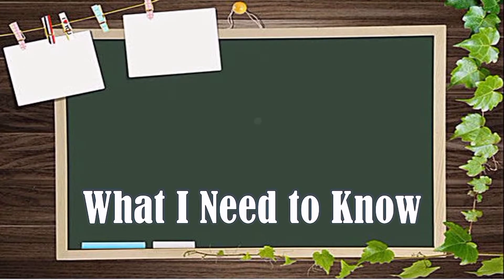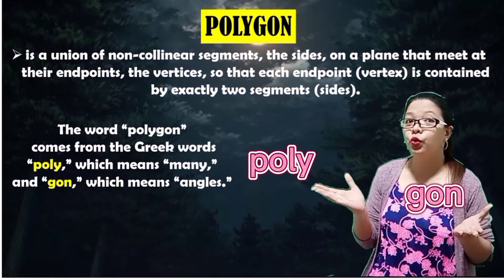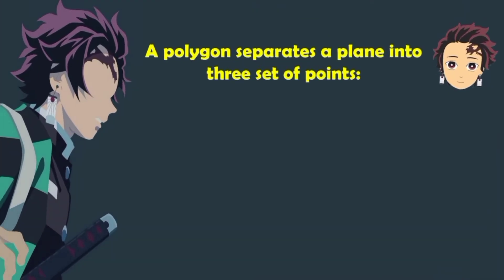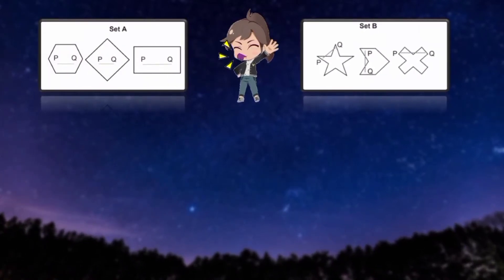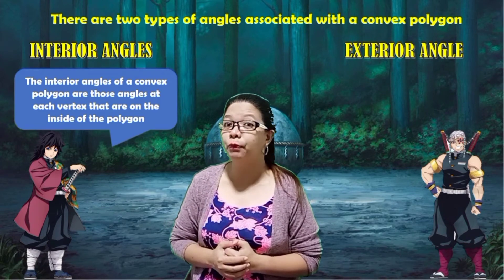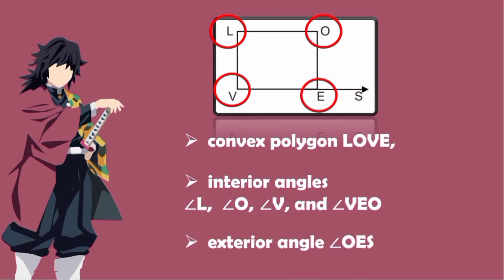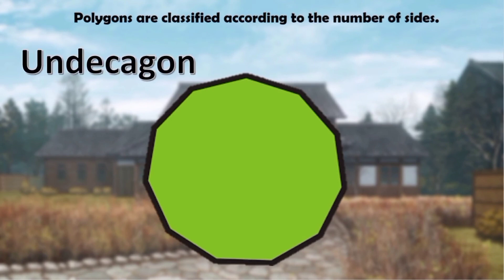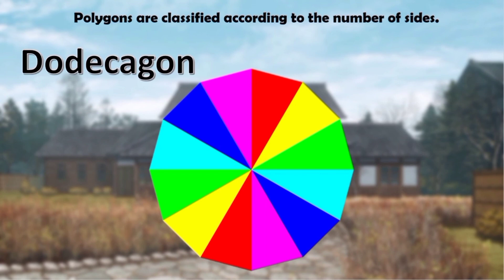ILLUSTRATING POLYGONS || CONVEXITY, ANGLES AND SIDES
Date Published May 4, 2021
video #60
The content of this video lessons is from LRMDS Bulacan